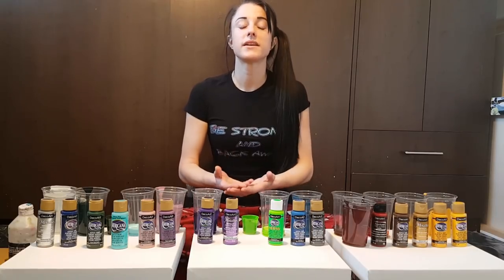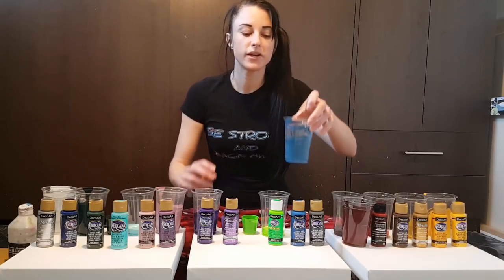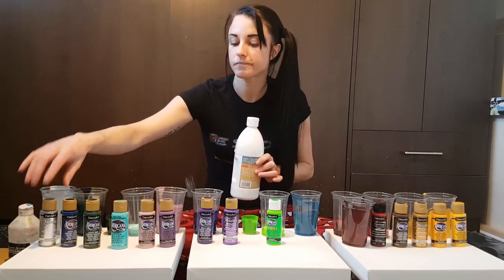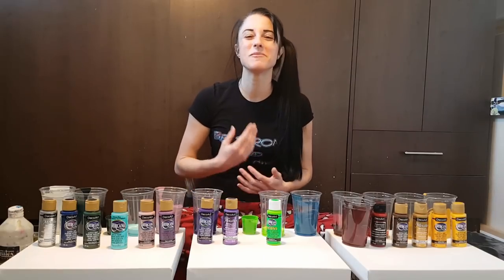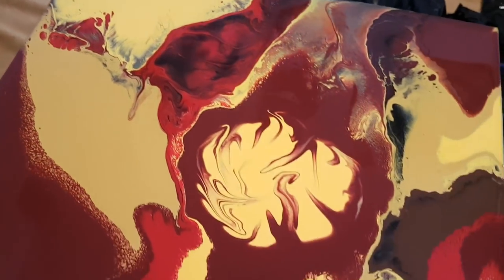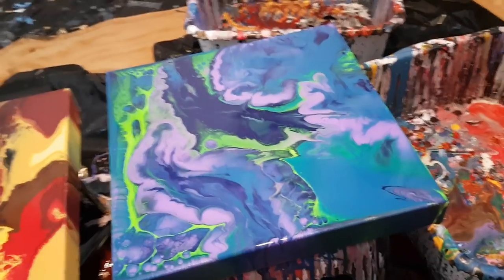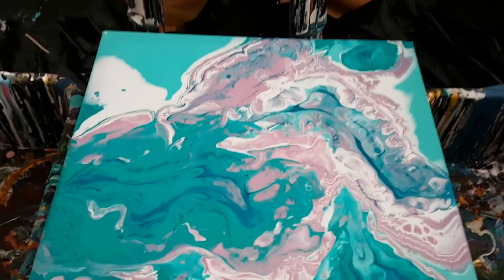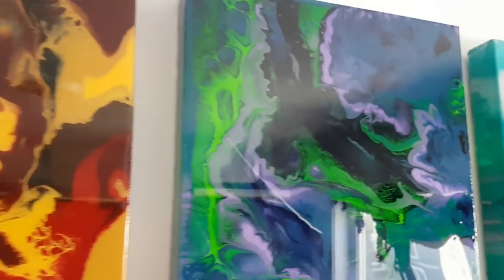3 Fluid Paintings Inspired by Characters from WoW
In this video I used images from 3 characters from the famous game World Of WarCraft to create 3 abstract paintings. I tried my best to create the same colors and make them fit.
Materials used shown at the beginning of the video accept for the Resin which is the Envirotex Light brand.
Acrylic paint, Liquitex Pouring medium & water.

There is a Donate button on my Homepage that will not be mentioned in the video. It's there in case you stumble upon it and feel like helping out with cost for time and materials.